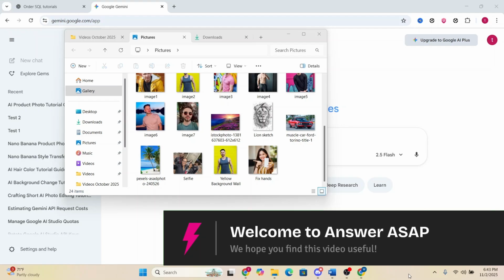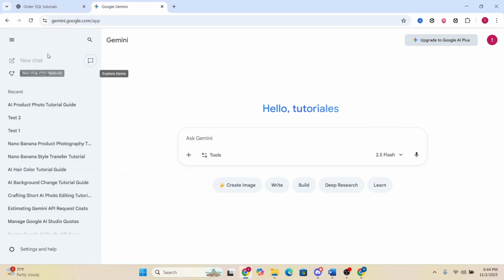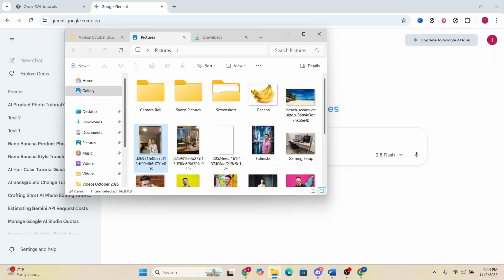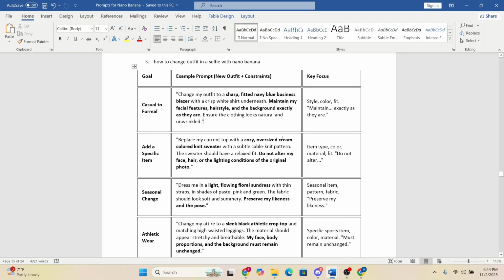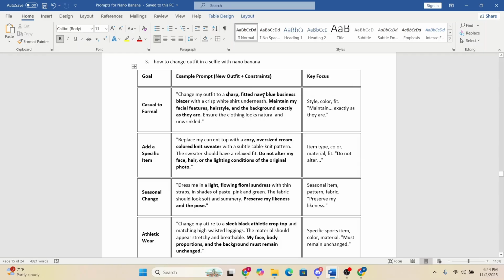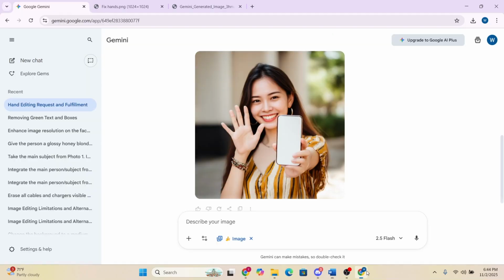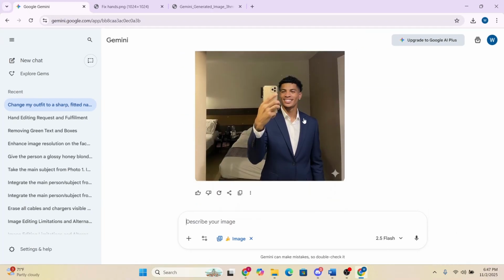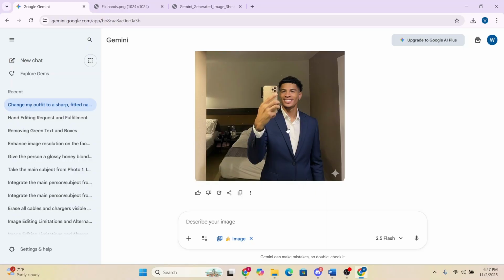How to CHANGE OUTFIT IN A SELFIE WITH NANO BANANA (Step by Step)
This tutorial walks you through changing outfit in a selfie with Nano Banana to virtually try on different clothing styles and transform your appearance using AI editing. Please consider liking the video and letting us know if you have any comments, ideas or questions, we really appreciate any feedback! We have plenty of other tutorials on our channel so come and see if we can help you with anything else :)